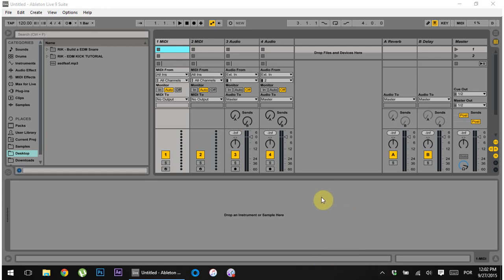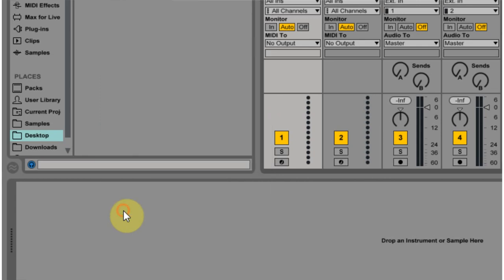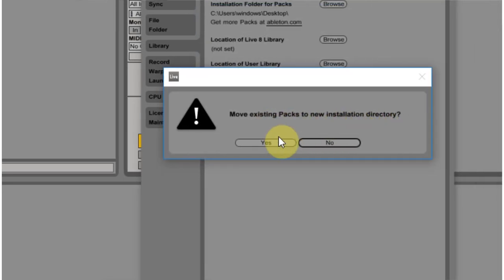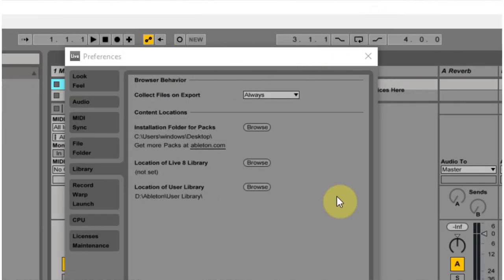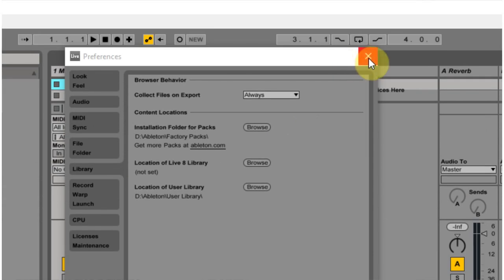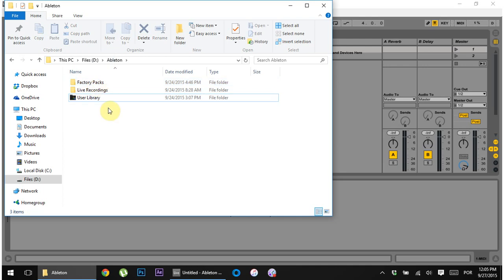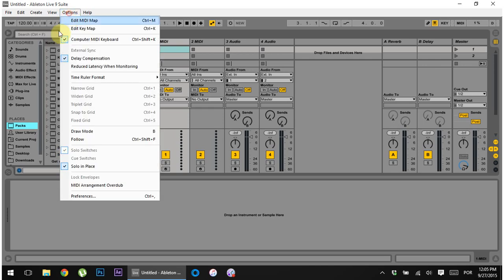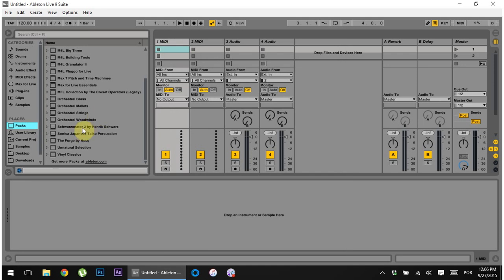Ableton Tutorial: Re-scan / Move Factory Packs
This is how to move the factory packs directory the right way and how to do it manually and get Live to re-scan the folder!

Moving Factory Packs to a New Location on the Same Computer!

The best way to move the factory packs on the same computer is to let Live move them for you. If you go into preferences - Library - Content Locations. There you will want to change the "Installation Folder for Packs". Once you have selected a new location Live will ask you, "Move existing Packs to new installation directory?". Click yes and Live will move them for you and that is all you need to do.

From then on new packs will be added to the new location and show up in Live without an issue.

ableton-live-move-factory-packs-location

Moving Factory Packs to a New Computer (Re-Scan Content Folder)!

Sometimes you want to move the factory content to a new computer, which means doing things manually. After you have the factory content on the new computer in the new location you will want to have live re-scan the folder.

The best way to do that is to follow the directions above until and change the "Installation Folder for Packs" location to the desktop and when asked about moving existing packs choose "NO". Then move the "Installation Folder for Packs" location a second time to where the packs are; generally in the user library. This will get Live to Re-Scan the folder.

This is the process you will want to use whenever you manually add a pack to the folder instead of letting it "Install".